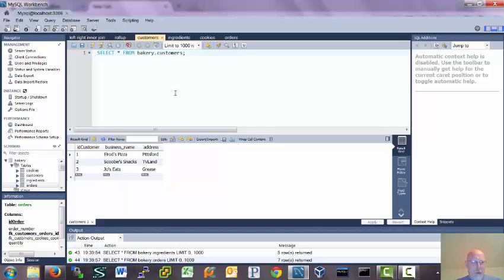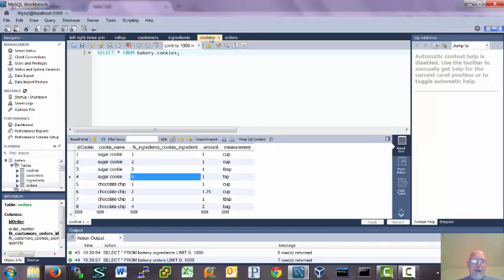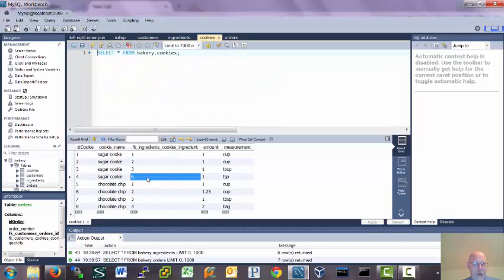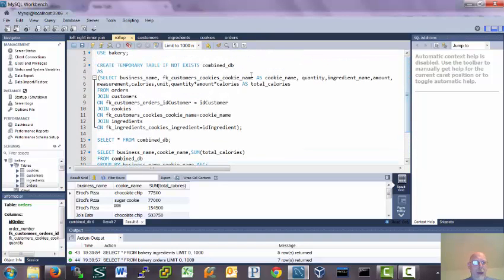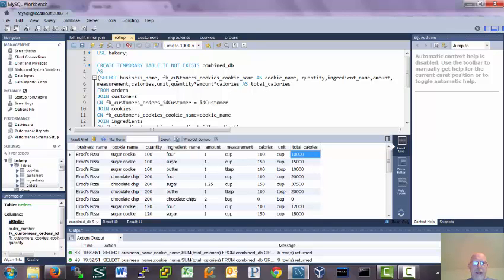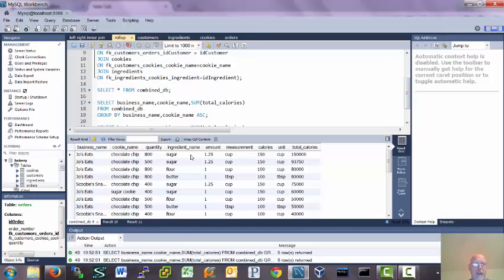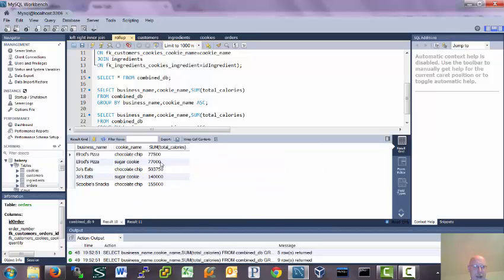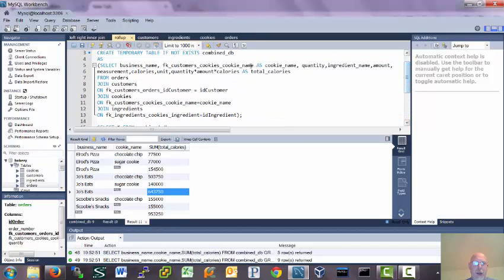joins temp tables and rollups